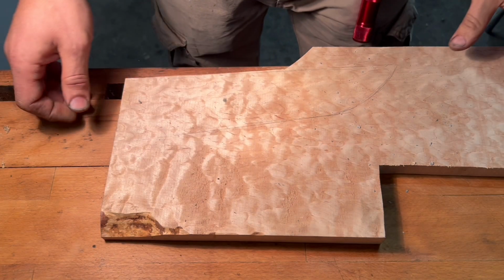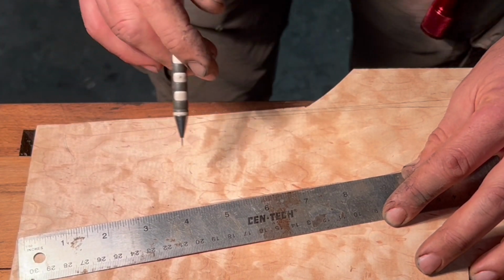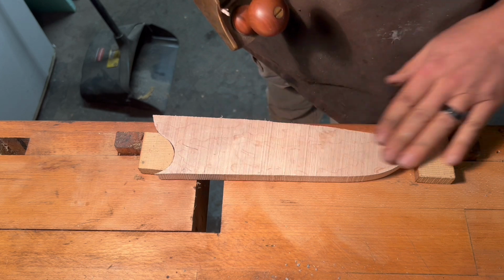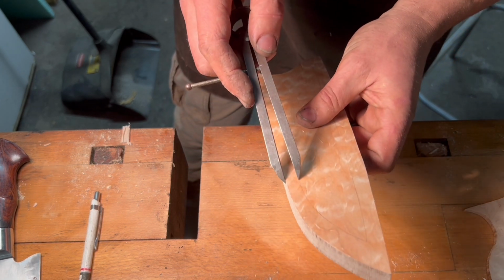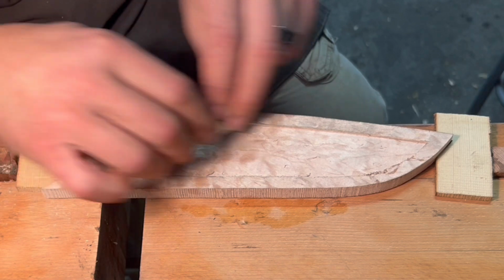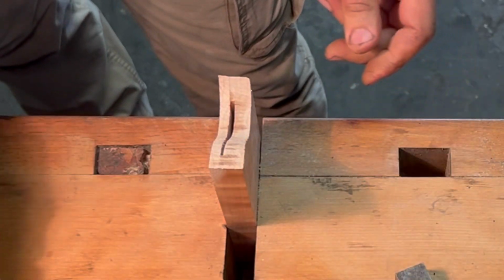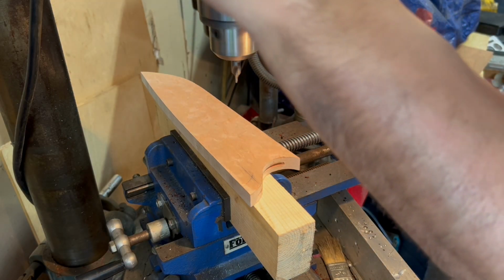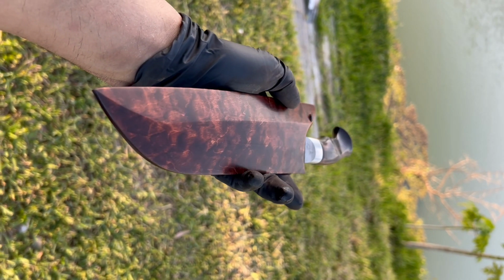Making a Saya (scabbard) for a chef knife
In this video I show you how I make a simple two-pieces Saya (or scabbard) for a chef knife I made not long ago. From the rough material to the finish, this is a pretty detailed example of my sequence of operations.

Follow me on:

Facebook as Muci Damascus Blades
Instagram as @muci_damascus_blades

Ciao a tutti!!